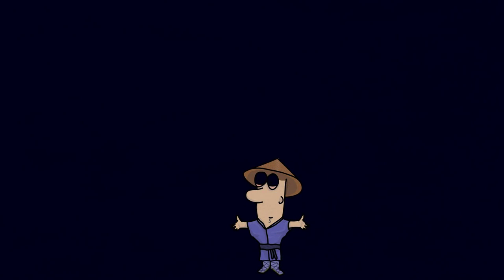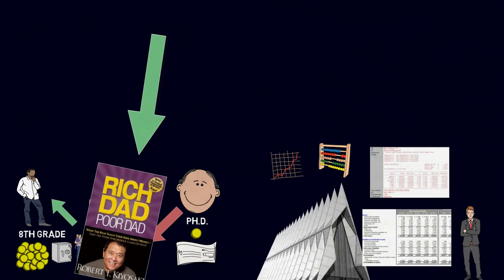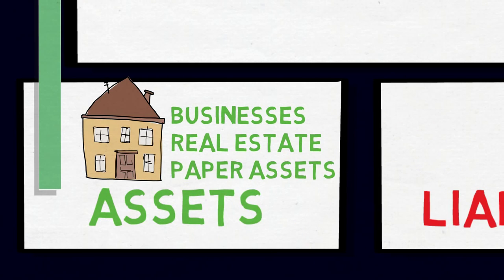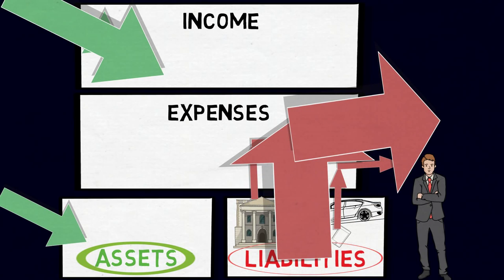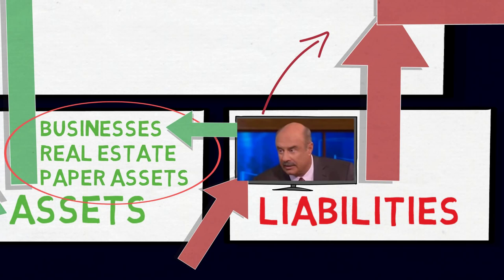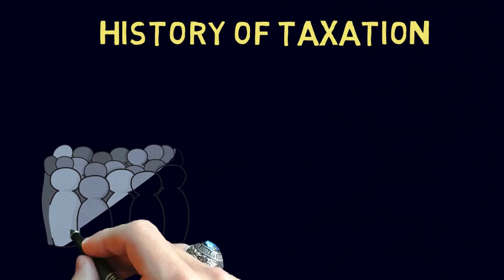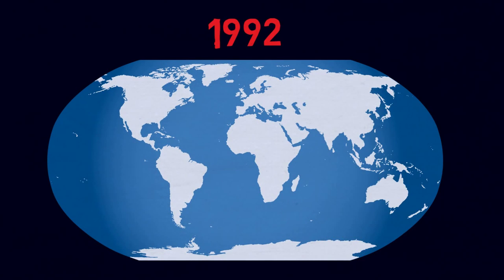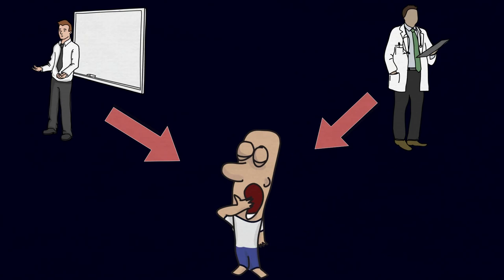HOW TO GET RICH BY ROBERT KIYOSAKI (RICH DAD POOR DAD)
Rule One. You must know the difference between an assets and liability,and buy assets. An asset is something that puts money in my pocket. A liability is something that  takes money out of my pocket.-ROBERT KIYOSAKI-